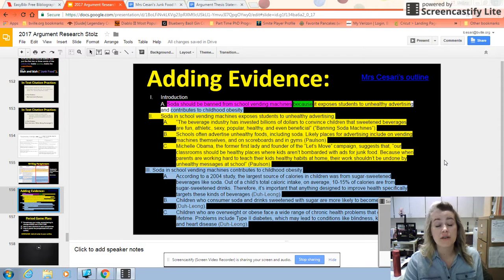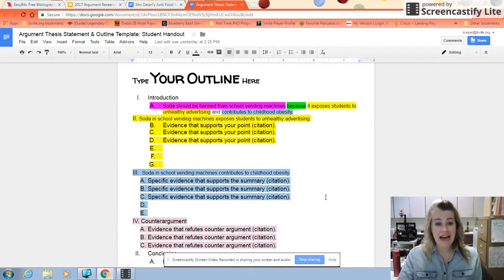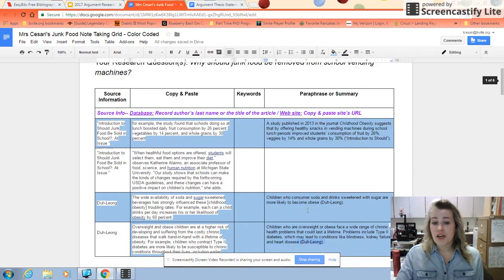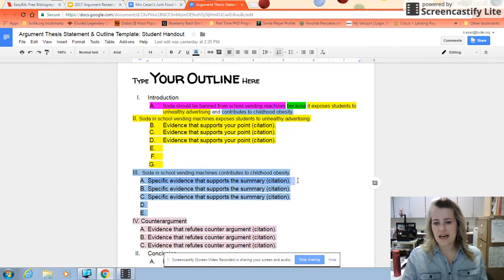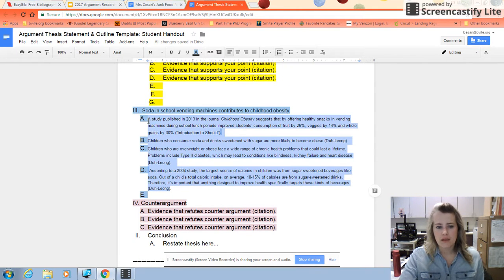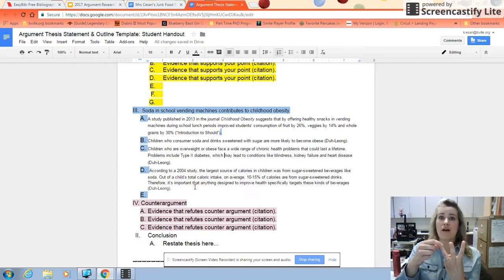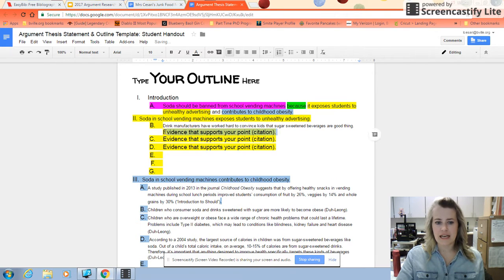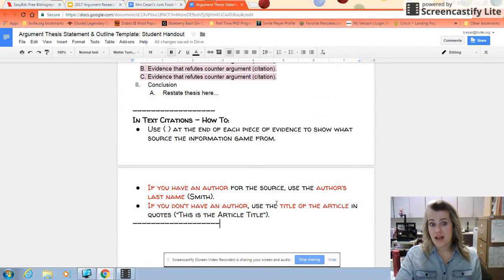Construct 3 Adding Evidence to Outline